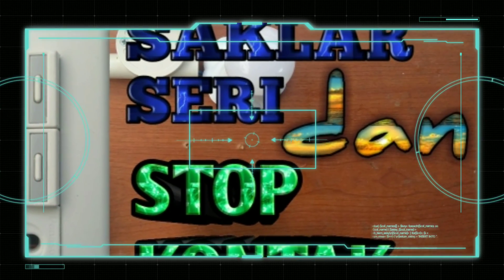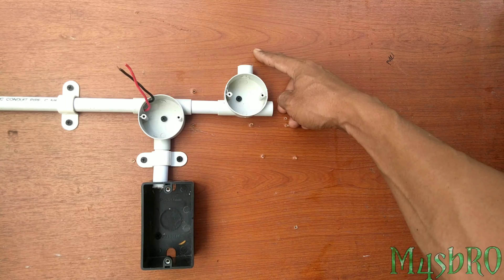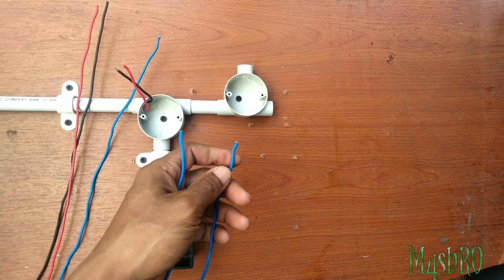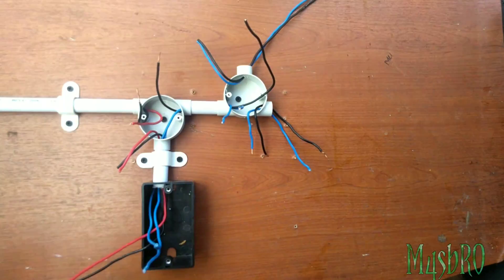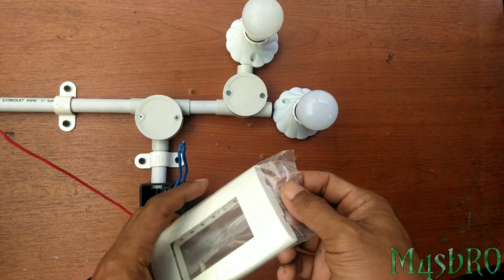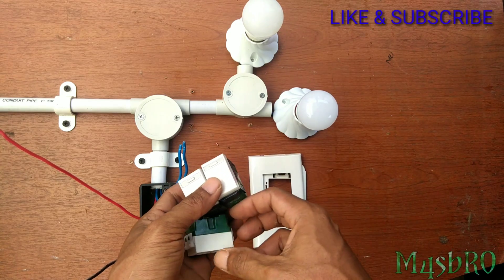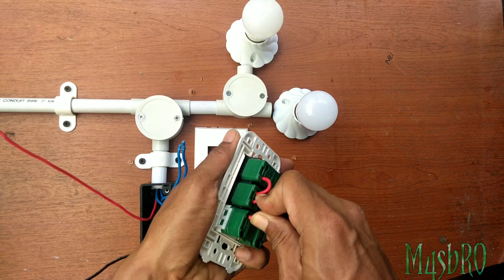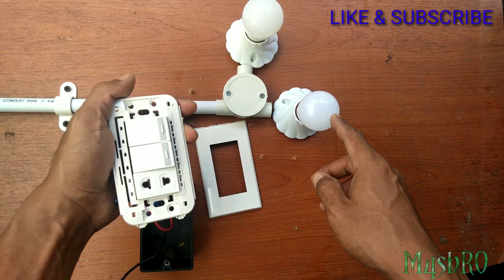CARA PEMASANGAN SAKLAR SERI DENGAN STOP KONTAK#saklar lampu#stop kontak#saklar panasonic#tutorial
video sy yang sekarang melanjutkan pemasangan saklar seri,  tapi akan saya tambahkan dengan stop kontak...
bagi yg minat untuk belajar instalasi anda bisa lihat video saya di playlist...